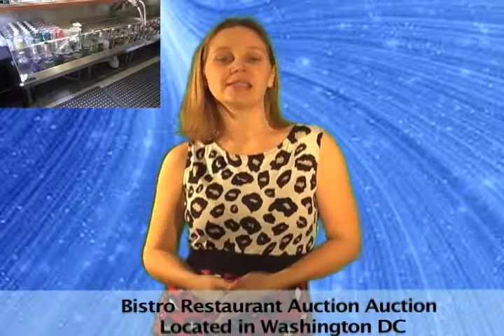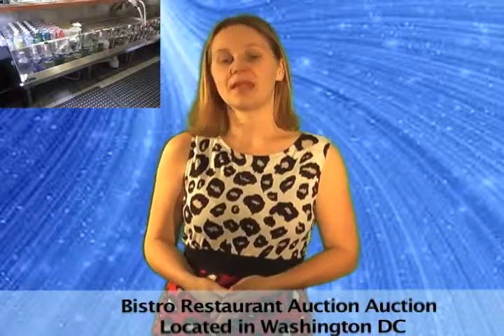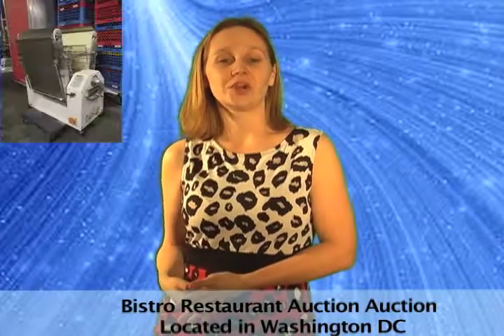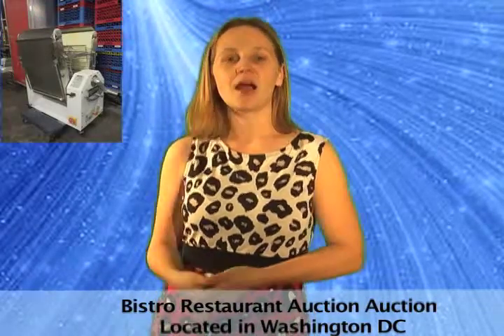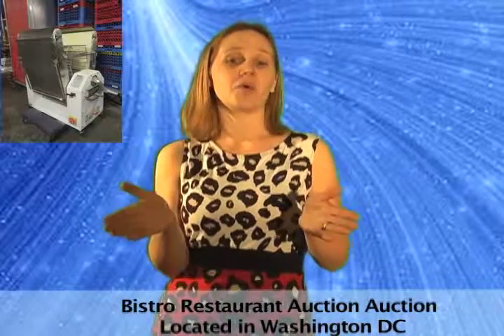Restaurant Auction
This DC Bistro is remodeling and selling some really nice equipment. They have a vulcan oven, dough sheeter, kitchen aid mixers, barstools, dining room tables and chairs, and more. Let this restaurant's remodel benefit your restaurant as well! Get some great restaurant equipment right from your home! Distributed by OneLoad.com